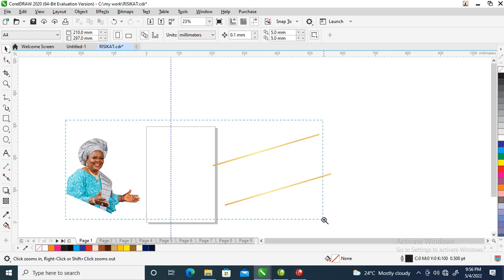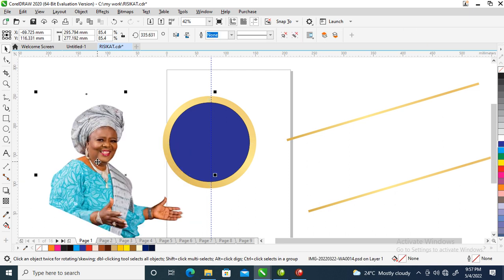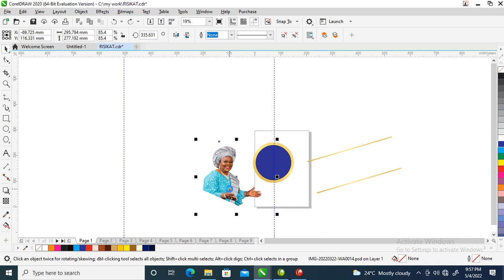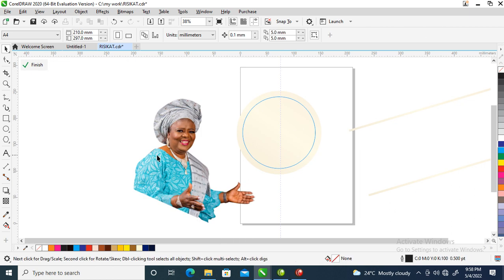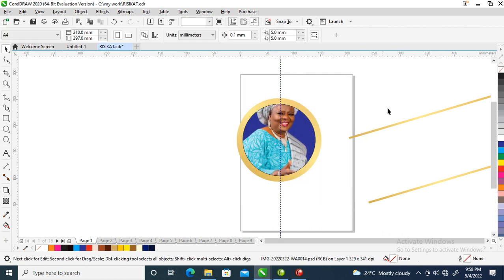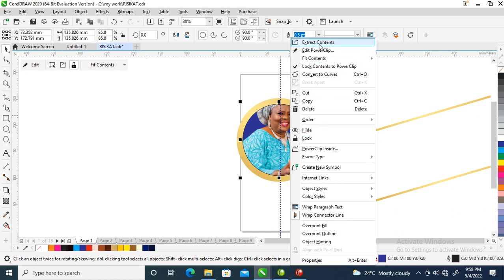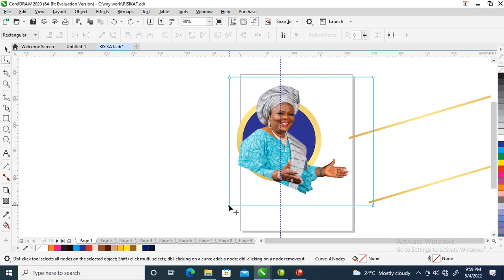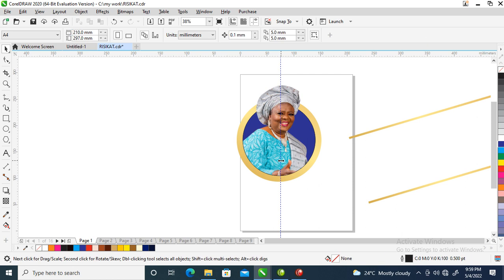Coreldraw Circle Powerclip Pop Out Effect - Editing Tutorial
How to create Coreldraw Circle Powerclip Pop Out Effect in CDR.

RELATED VIDEOS TO EXPLORE:

/watch?v=hDltNI-iSAU